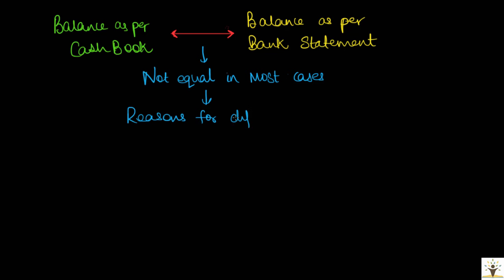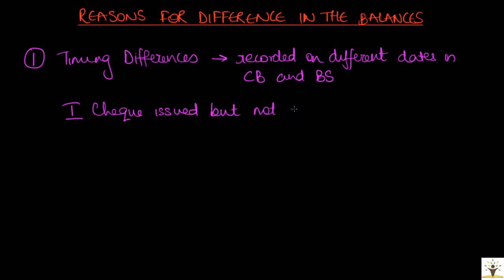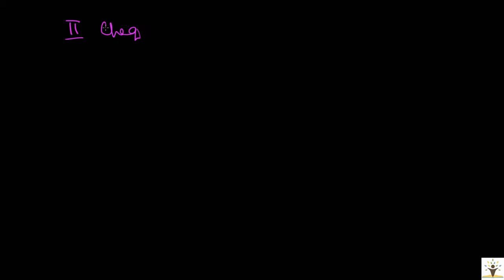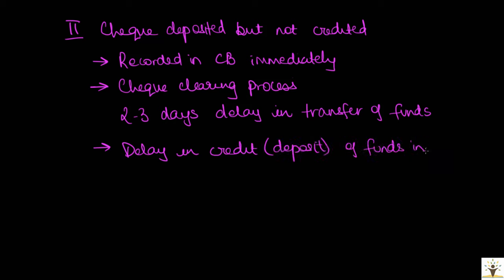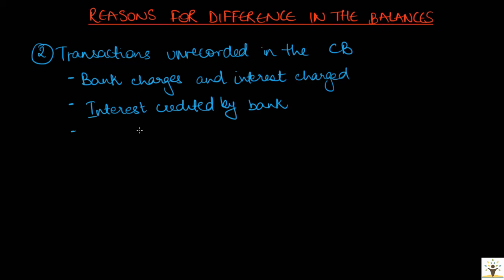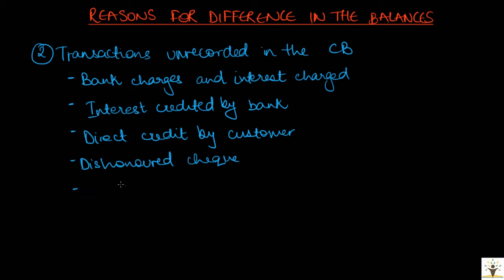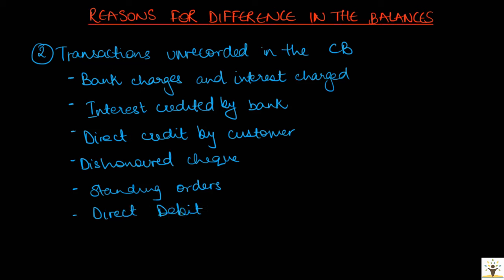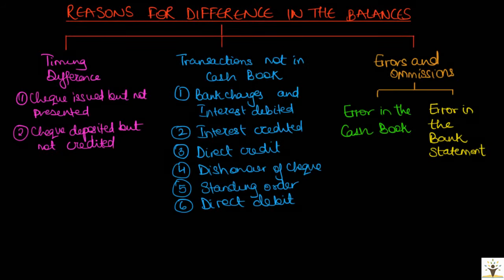Accounting for IGCSE - Video 16 - Bank Reconciliation (Part 1) - Reasons for Differences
Regards
Lalit Adnani